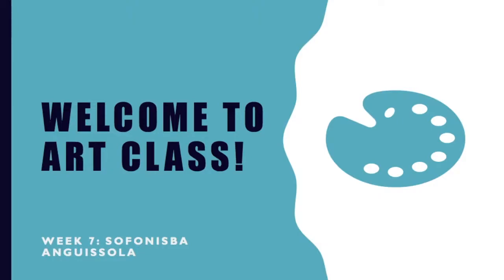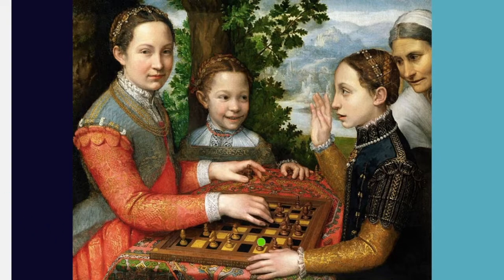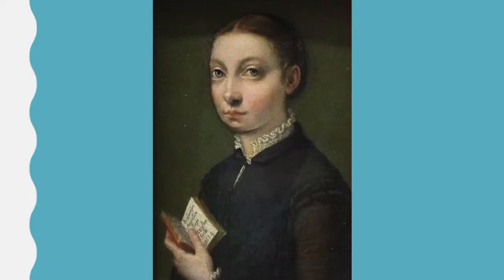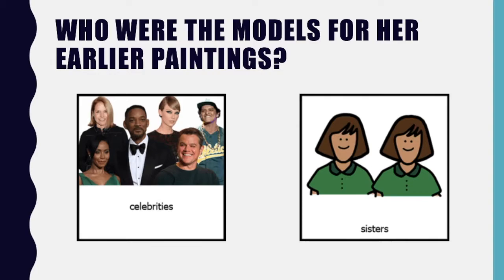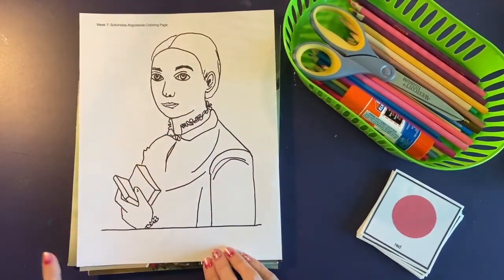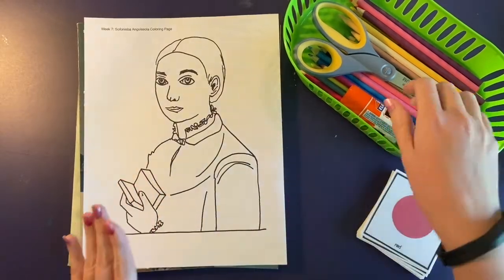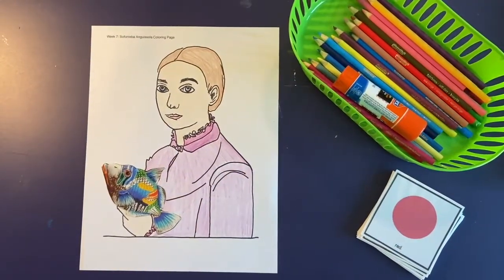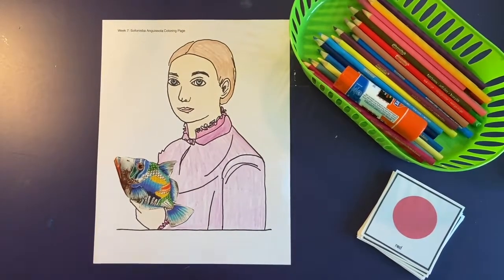MP1 Week 7: Sofonisba Anguissola